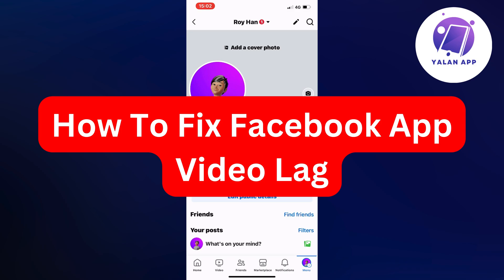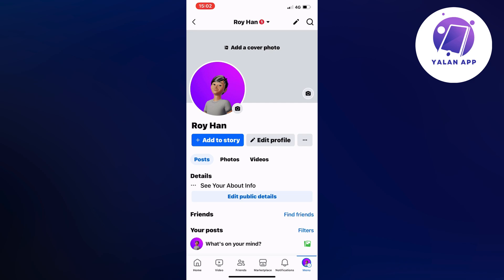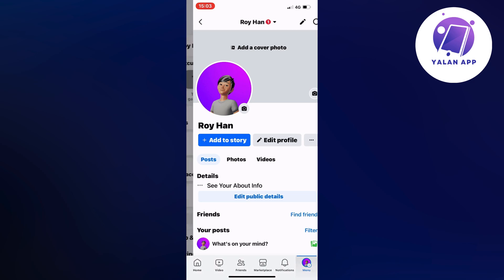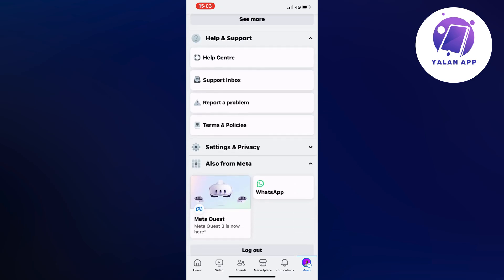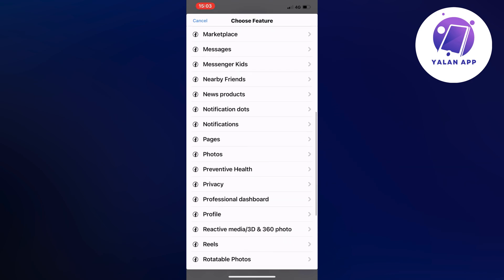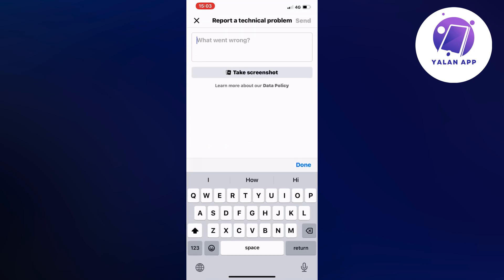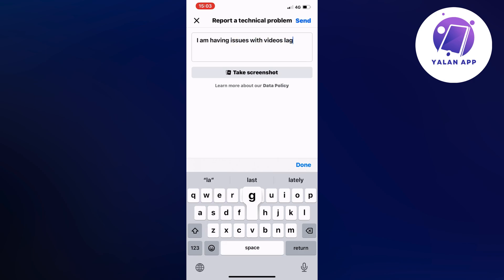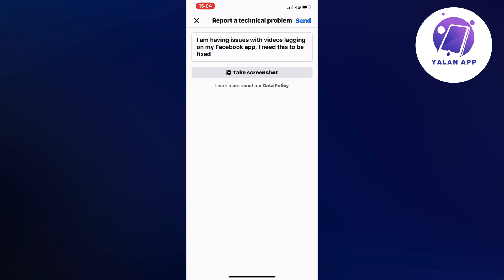How To Fix Facebook App Video Lag (2025)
If you want to be able to fix Facebook app video lag then this video will be perfect for you!